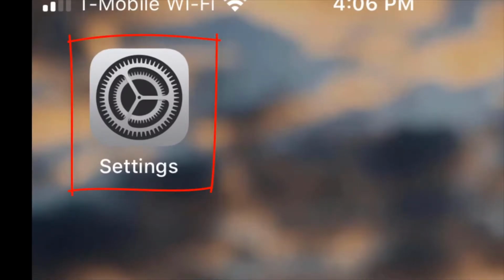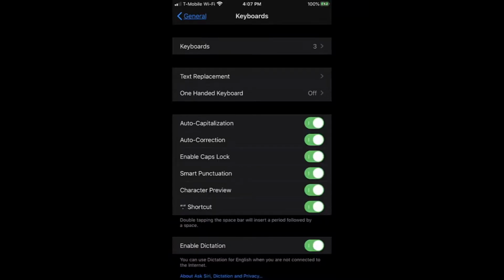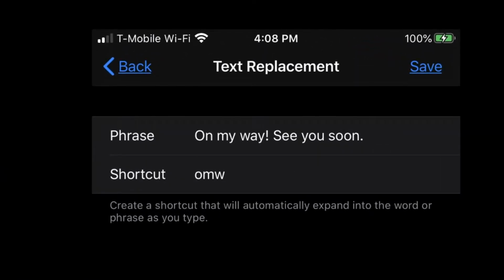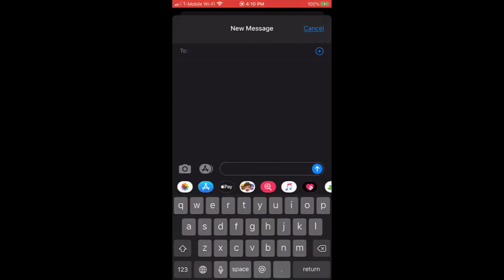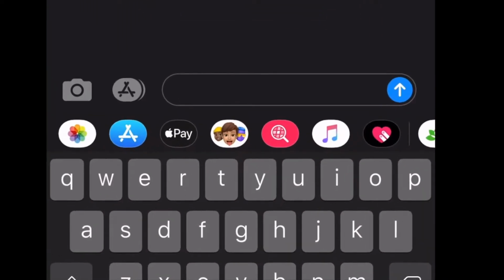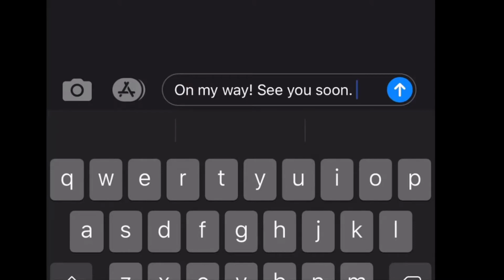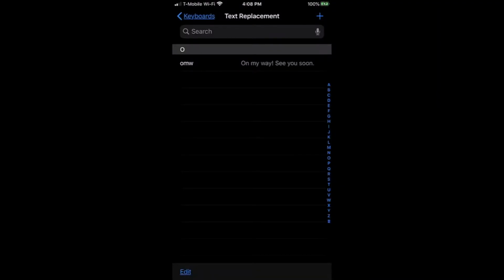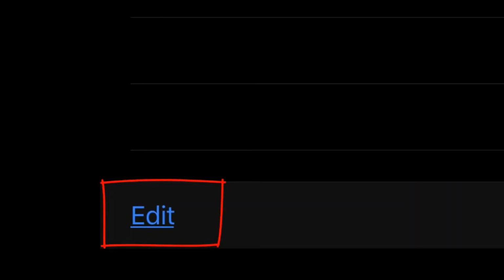Save time with this texting shortcut! | Productivity Hacks: iPhone #3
If you use a specific string of words a lot, you're going to love today's productivity hack! Imagine typing in a few letters and it automatically translates into an entire sentence... Yeah, your texting life is about to get a whole lot easier.